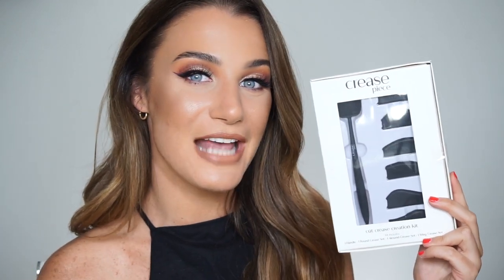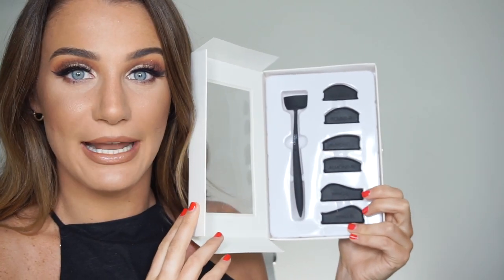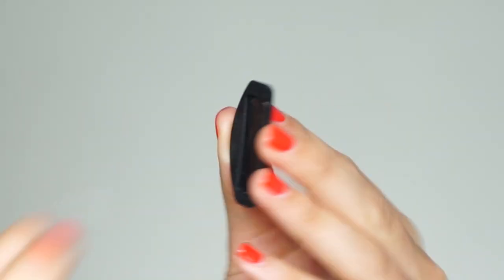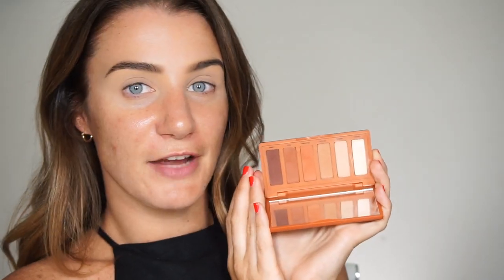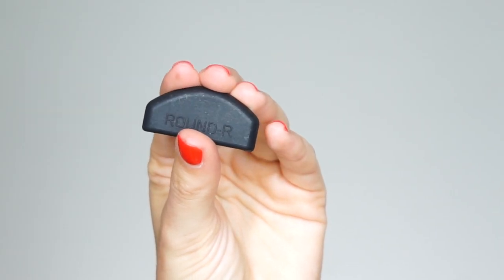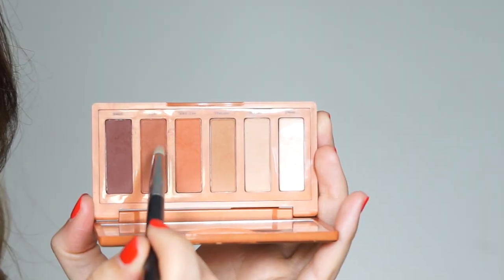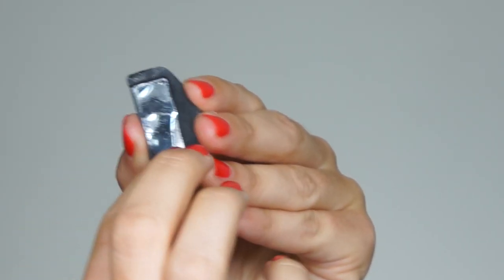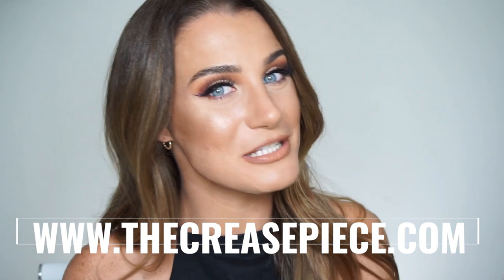I'M LAUNCHING A PRODUCT! Crease Piece - The Ultimate Cut-Crease Tool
Guys! I launched a product! WHAT! Ah!

1: I'm kind of freaking out! and 2: I can't believe this day is here!

The Crease Piece was born after I experimented with a plastic spoon to create the perfect cut crease. In 2016, my “spoon cut crease” hack quickly went viral and I knew I tapped into a void in the beauty industry. From there, I set out to create Crease Piece, a tool with multiple crease shapes, so that regardless of eye shape, desired style or skill level everyone could have the perfect cut crease.

The Crease Piece allows you to be as creative as you want with your eye makeup. Whether you prefer a natural or dramatic look, Crease Piece includes three sets of custom and reusable silicone crease shapes (round, almond and wing) for every eye shape and eyeshadow style.

For makeup lovers who aren’t experts at “carving out” the perfect cut crease, this easy-to-use tool does it for them, allowing them to skip intimidating techniques for developing the perfect cut crease.

Step 1: Choose the desired crease shape, then pick the appropriate side for the right or left eye. Remove the film from the back of the shape and adhere it to the top of the handle.

Step 2: Hold the Crease Piece gently against the designated eye, placing it on the crease. Start with the darkest color in your palette and apply it over the edge of the crease piece, as desired. Pro tip: use a thin brush during this step to help achieve a defined look.

Step 3: Once you are finished creating the crease, remove the Crease Piece to reveal the coveted cut crease. Once crease is done, add color to the eyelid. Pro tip: a lighter color on the lid will help the crease pop and create a sharp contrast.

Best Practices
- For a more defined look, start with the darkest shade and the thinnest brush. As the colors get lighter, the brushes should get larger for a light or buffed look.
- Avoid using stiff or flat brushes for blending. The fluffier the better!
- Be sure to clean any remaining makeup off the Crease Piece before removing it from the handle. A makeup wipe or a damp cloth will work.
- After each use, remove the Crease Piece from the handle and reapply the film to the adhesive.
- If needed, rinse the adhesive under warm water and let it dry completely before covering or using.
- Practice makes perfect! For those who love makeup, but may not be skilled makeup artists, it may take a few attempts of trying different shapes, brushes and colors to find the look that works for you.